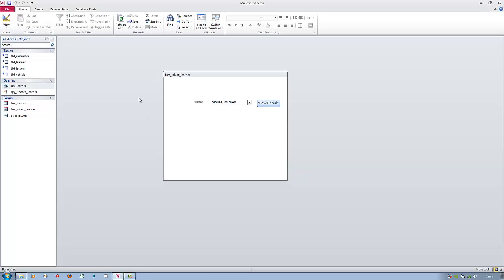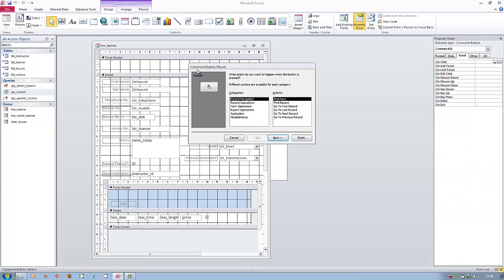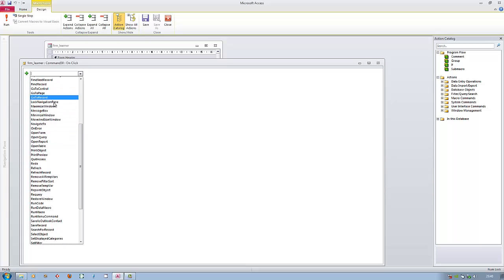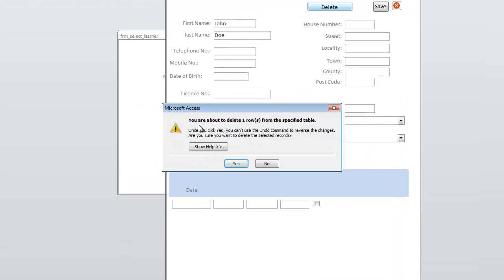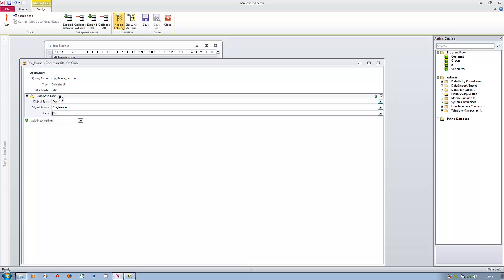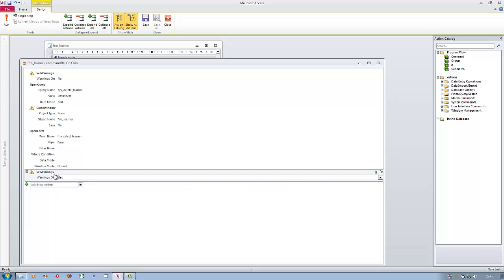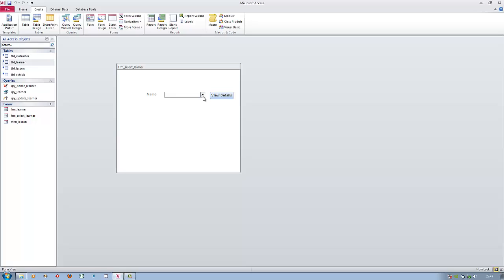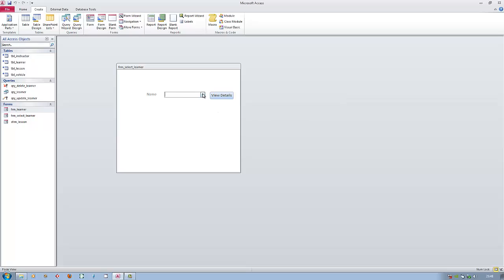Database Design 14 - Deleting Records, Stop Warnings and Close Forms